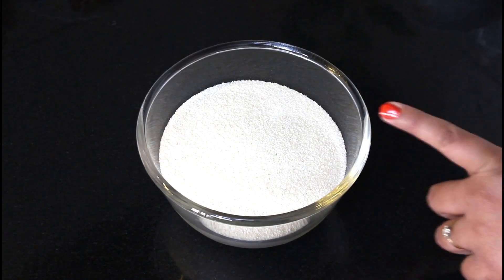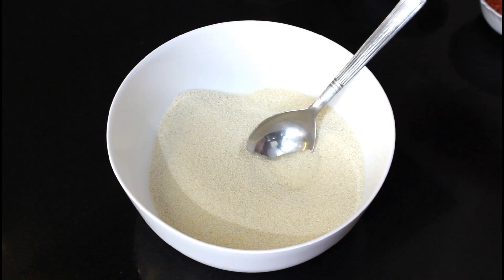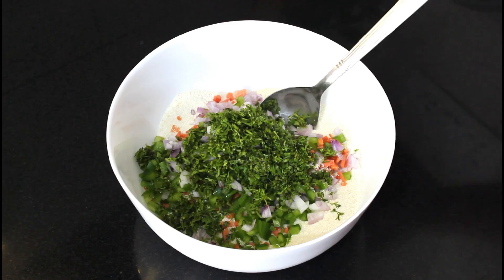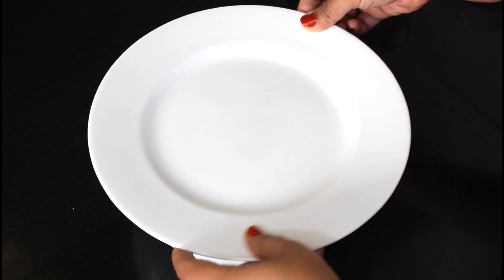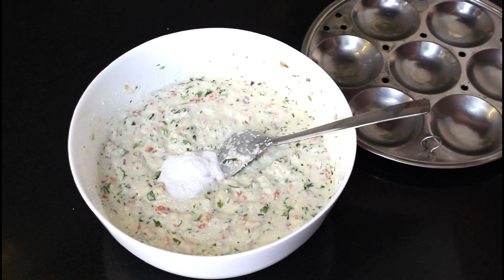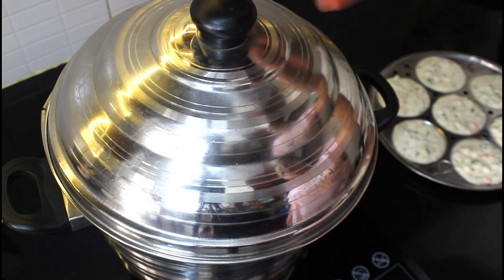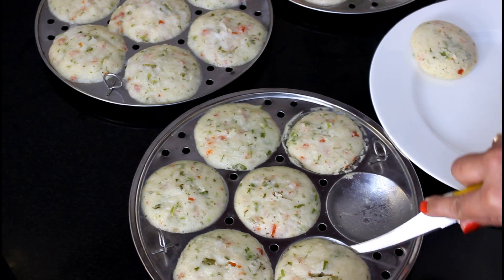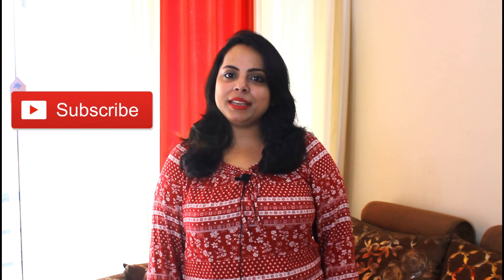बनाये रवा इडली एक नए तरीके से | Vegetable Rava Idli Recipe in Hindi | Healthy Breakfast recipes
Hey Guys, aaj hum banate hai vegetable rava idli. Ye breakfast ke liye bahut hi accha idea hai aur bahut hi easy hai. Rava idli bahut quick recipe bhi hai. Vegetable Rava idli ek healthy breakfast option hai jise aap apne baccho ko tiffin me bhi de sakte hai.

Ingredients:
Rava - 2 cup
Dahi/curd - 1.5 cup
Coriander - 2tbsp
Eno - 1tsp

Product I use in my videos:
Wooden spatula
Hawkins Steel Pressure cooker
Pan used
Silicon Spatula
Futura Tawa
Wooden Spice box
Idli Steamer

Products I use to shoot my videos

SD card
Lens Filter